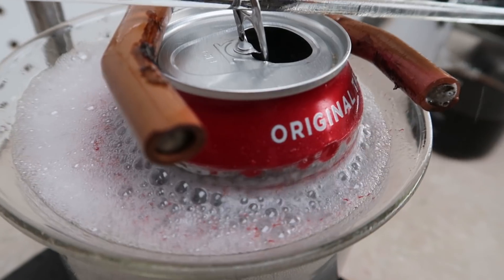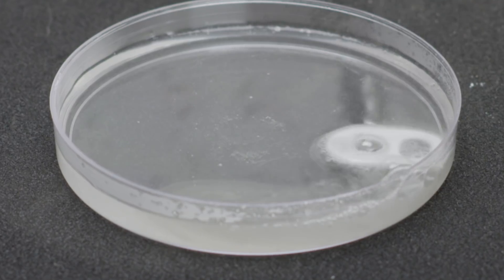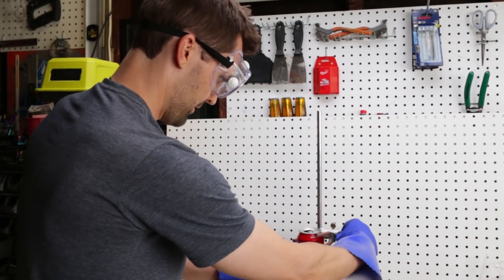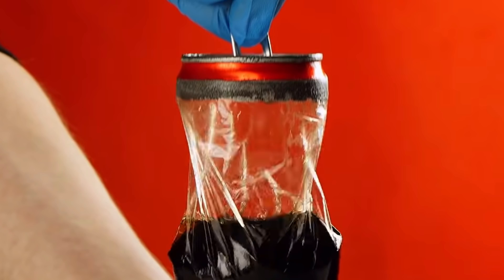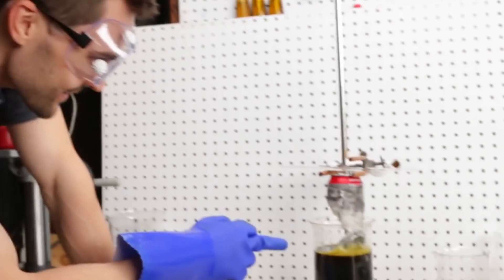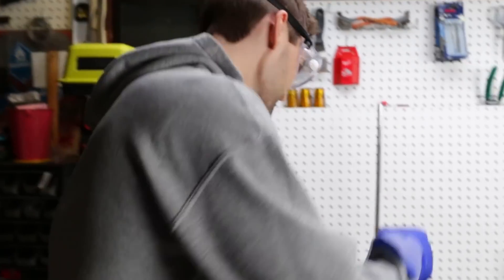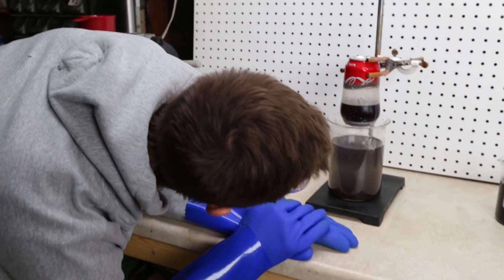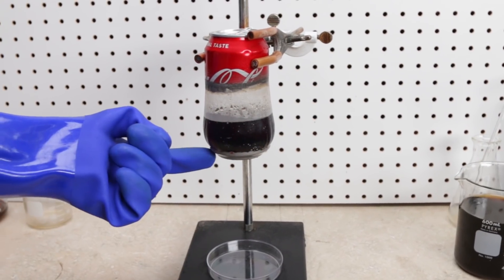Plastic Bag In All Coke Cans? | Nickipedia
A little while ago my good friend Chris Riley sent me a picture on instagram and asked if it was real. What I was looking at was really strange, it looks like a mash up between a regular coke can and a plastic bag?

So for today's experiment, we’re going to see if we can dissolve the outside of coke can and see if there actually is a plastic bag on the inside of the can.

Were going to add some sodium hydroxide to a beaker of water to dissolve the aluminum can When we mix this solution it actually gives off heat as an exothermic reaction. For our Coke Can experiment we sanded off the paint on the outside to get to just the aluminum underneath.

After watching a steve spangler video I learned that the process of putting a plastic liner in cans has been going on since 1934

And the reason for this is that the carbonic acid and other ingredients in the soda would react with the aluminum if there were no liner and make the drink taste metallic, not to mention that’s really bad for you!

Production Team:
Writer/Producer: Nick Uhas
DP: Sam Mosco
Editor: Griffin Louis
Best Girl: Opal Roo (the dog)